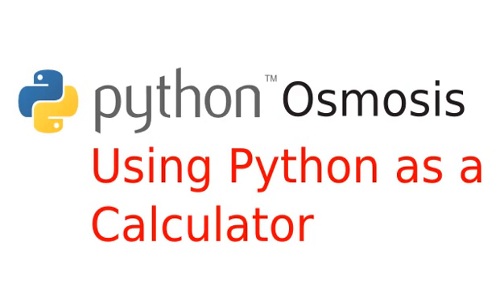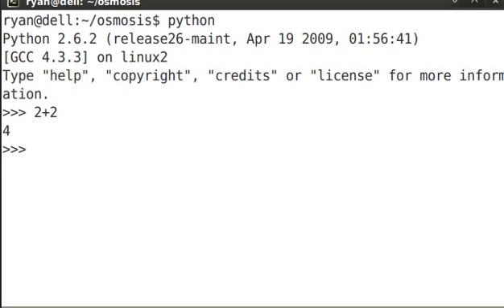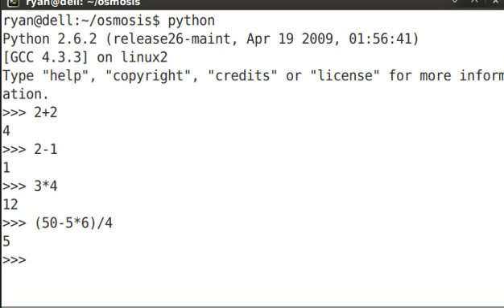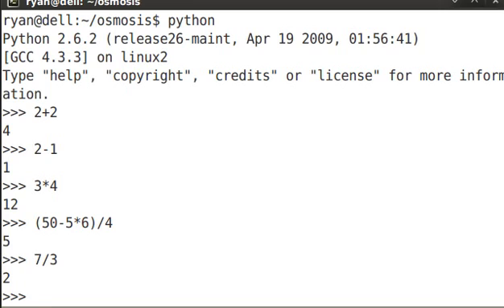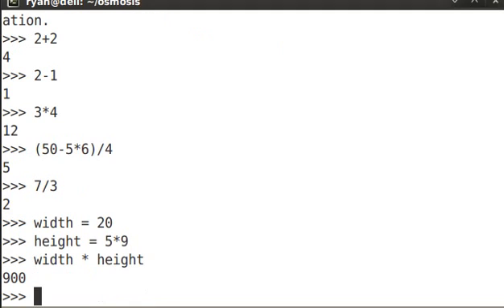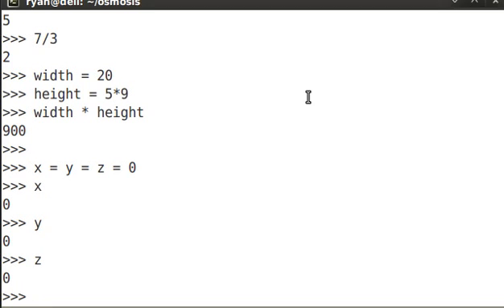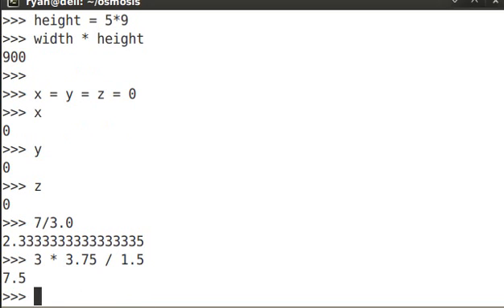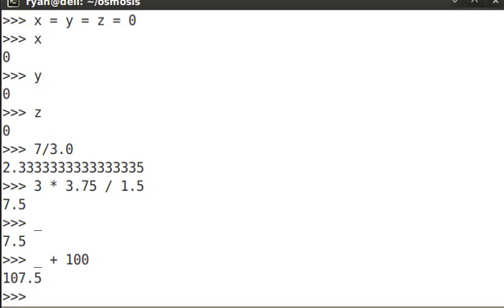Episode 2: Using Python as a Calculator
Using Python as a Calculator